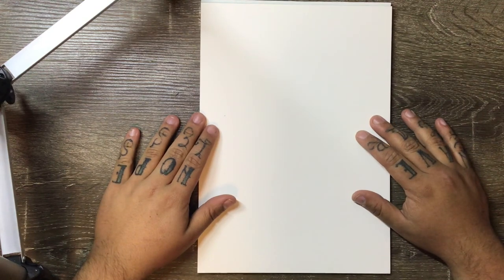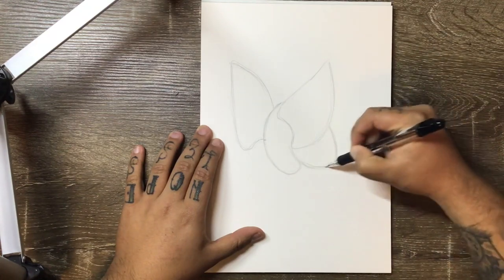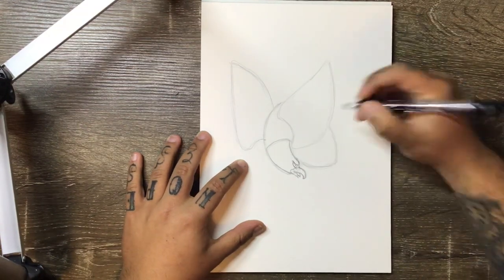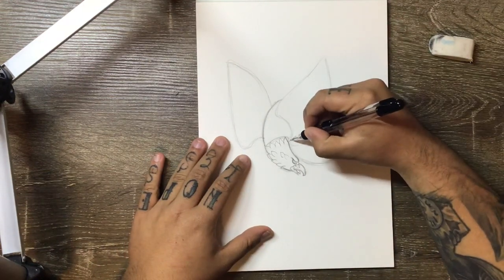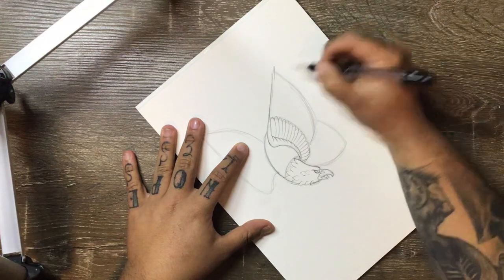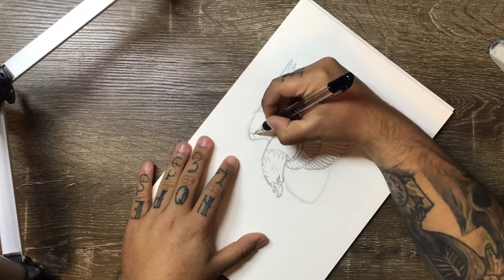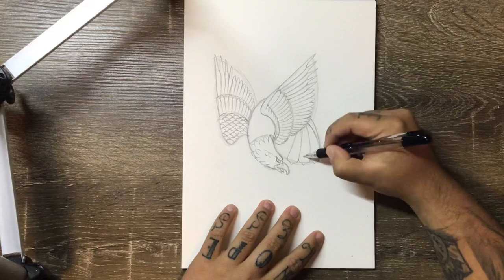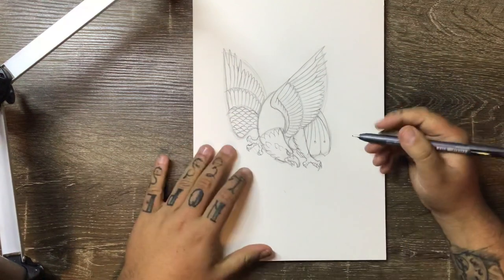How to draw a traditional eagle tattoo!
Hey everyone! Back with another how to draw video.
Today we will be looking at the American bald eagle in a traditional tattoo style, so get your pens ready and start drawing!

Feel free to leave a comment in the comment section down below letting me know what xou think of this video and if you’d like to see more tutorials or drawing videos, your feedback is really helpful!